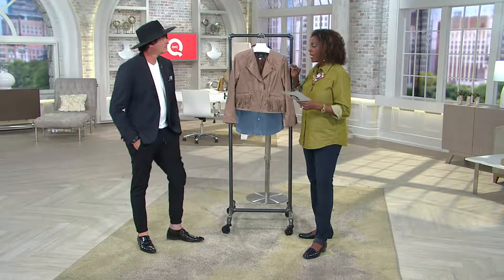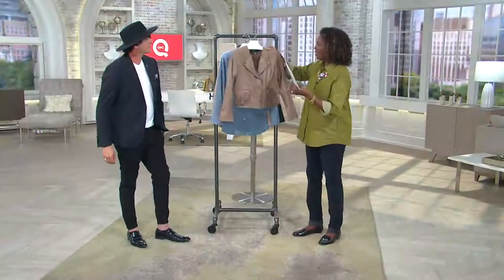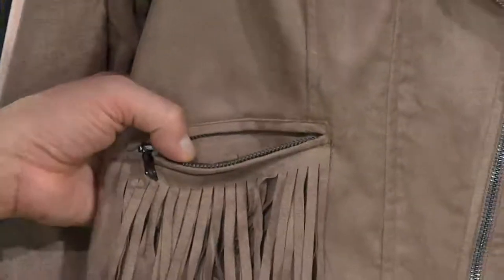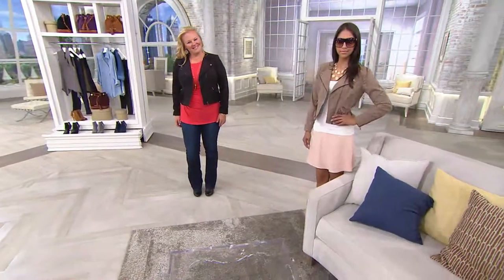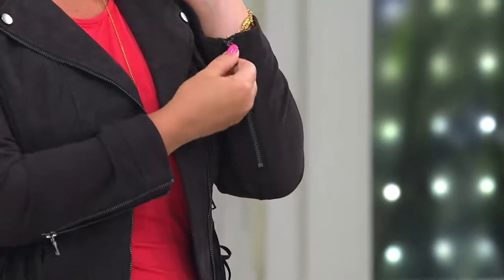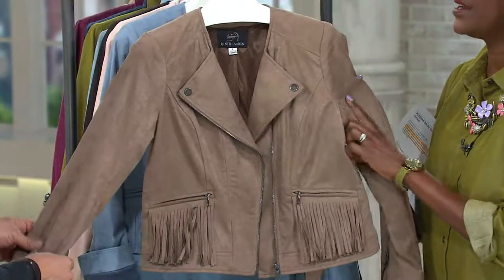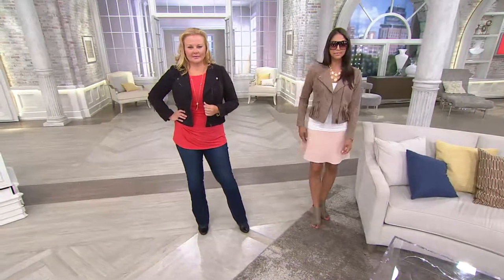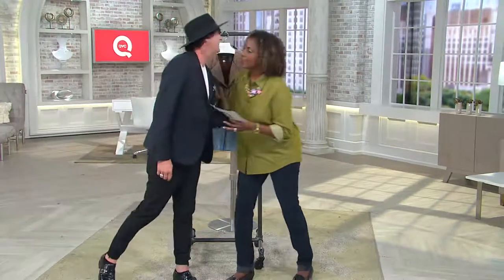SA by Seth Aaron Ultrasuede Fringe Jacket with Jayne Brown